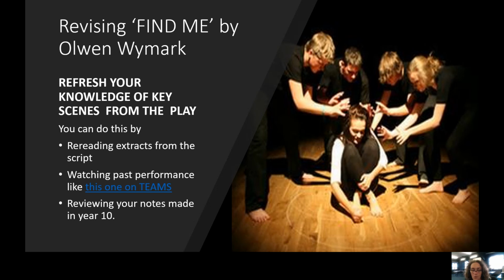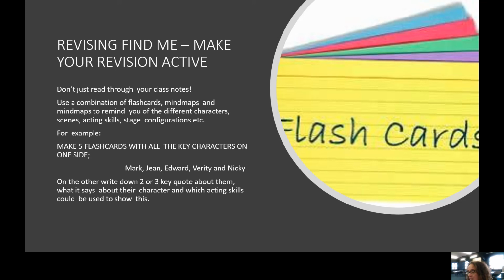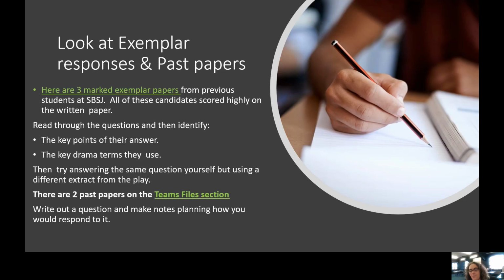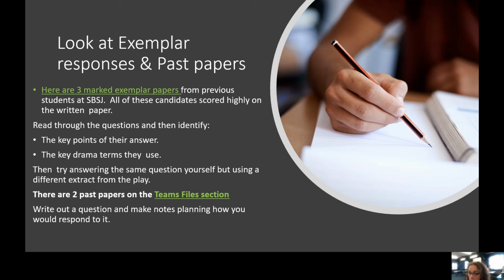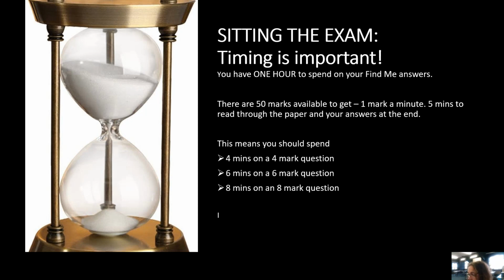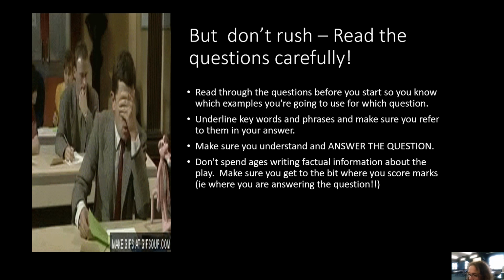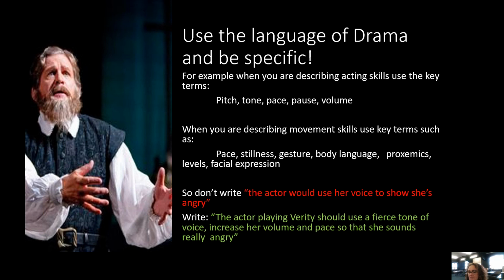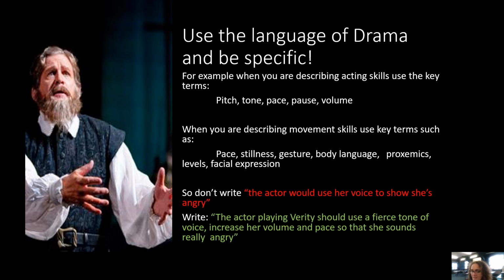Preparing for Drama CAPS